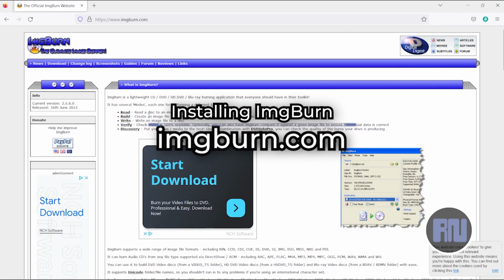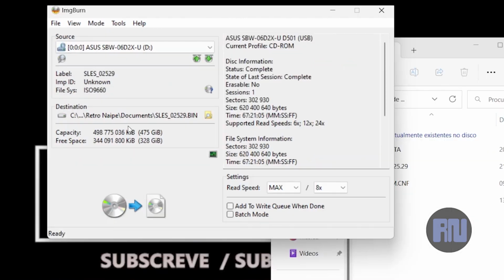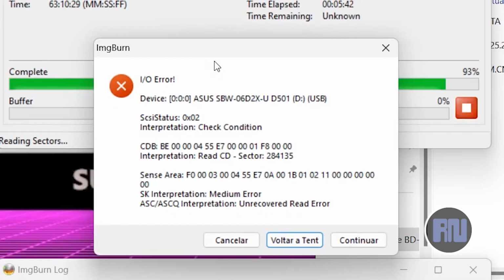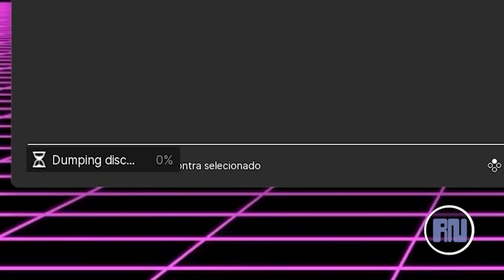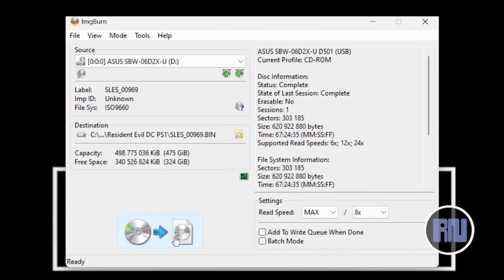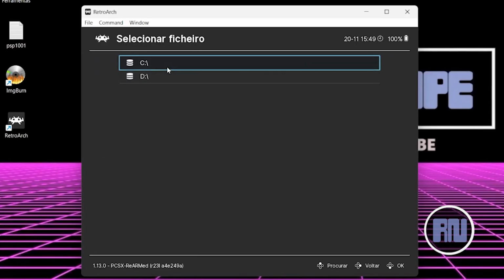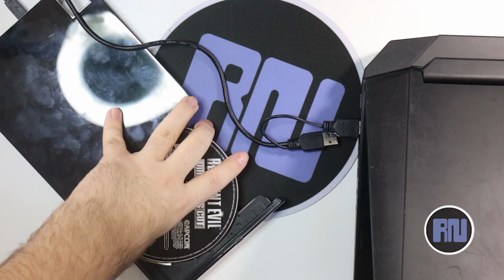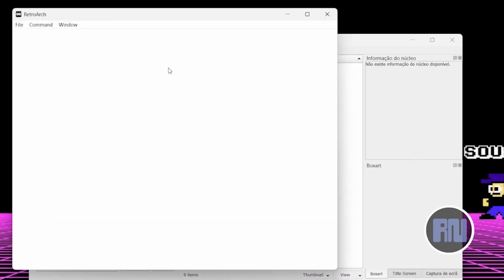How to backup and play PS1 games in PC 2023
In this video I'm going to show you two different ways to backup your PSX games.
I use both IMGBURN and RETROARCH.

0:33 Trying to backup scratched disk (failed)
0:48 Installing ImgBurn
1:32 Trying to backup scratched disk using ImgBurn (failed)
2:39 Installing RetroArch
3:07 Trying to backup scratched disk using RetroArch (failed)
3:35 Changing to other disk (RE DC) and backup using ImgBurn
4:28 Gameplay of backup using RetroArch
5:50 Changing to other disk (RE 2 - preview) and backup using RetroArch
6:35 Gameplay of backup using RetroArch